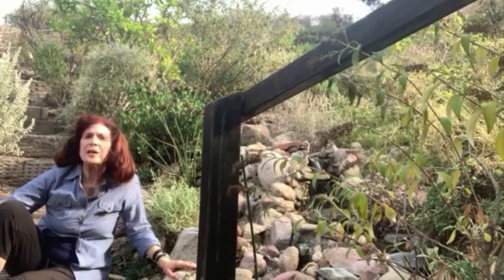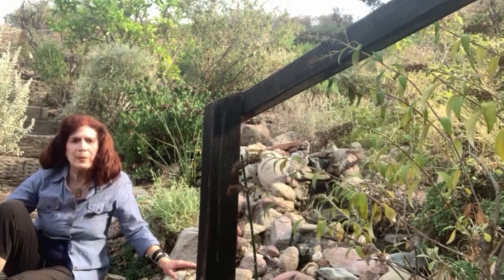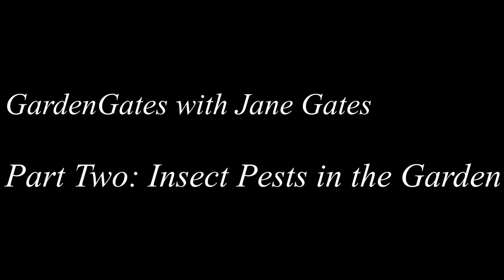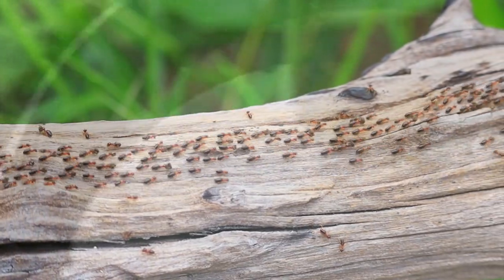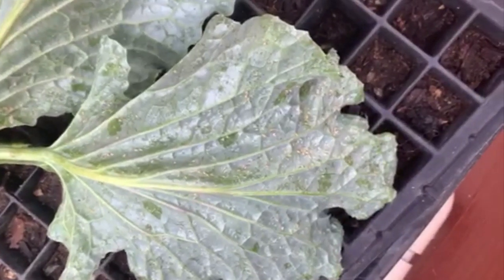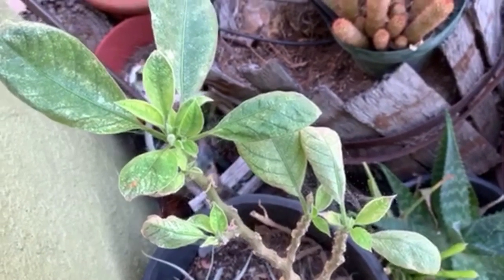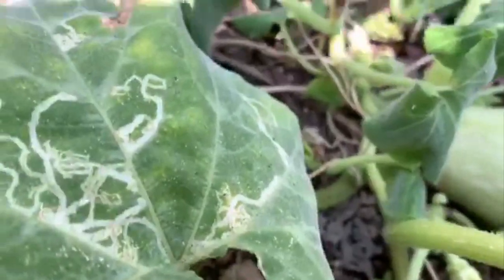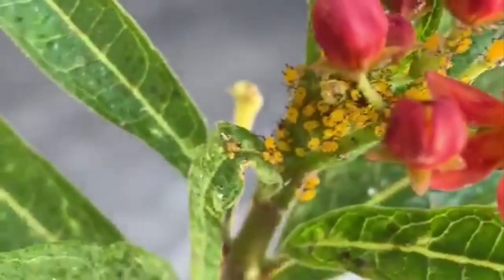GardenGates September video with insect info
Gardening info for September in the SCV -- including insect pests
Gardening tips for September and info on common insect pests affecting the wider Santa Clarita area from Sylmar to Palmdale